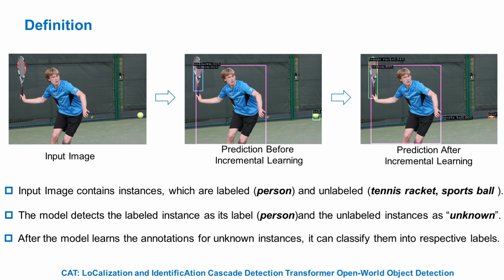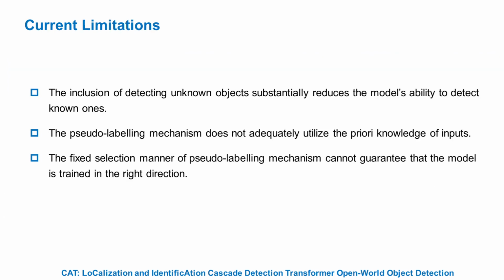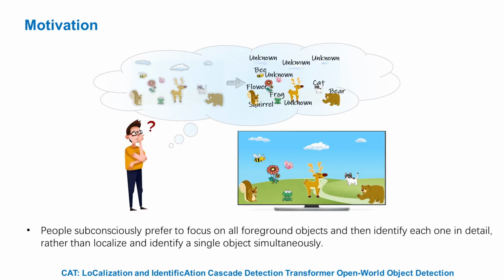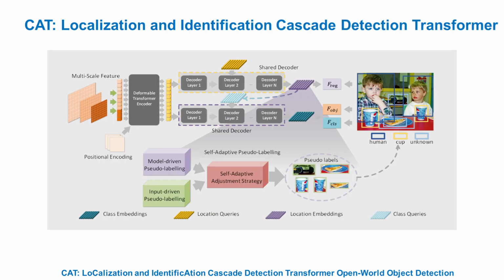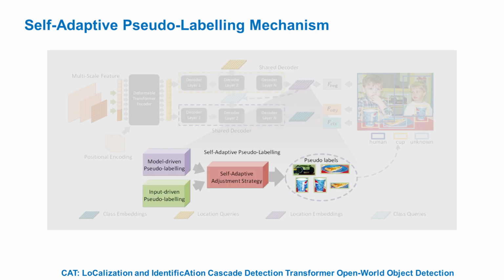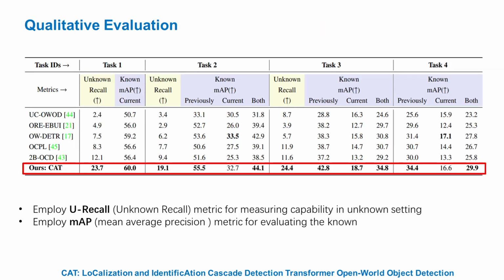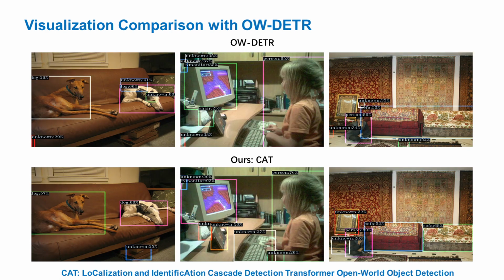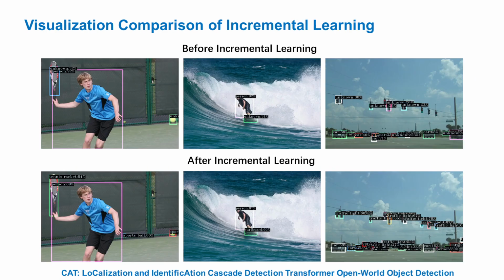CAT: LoCalization and IdentificAtion Cascade Detection Transformer for Open-World Object Detection